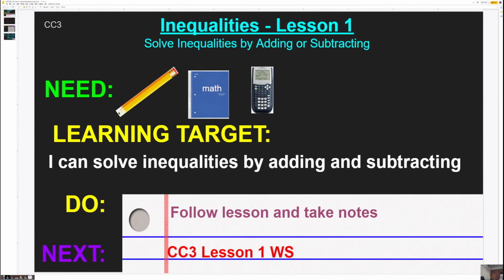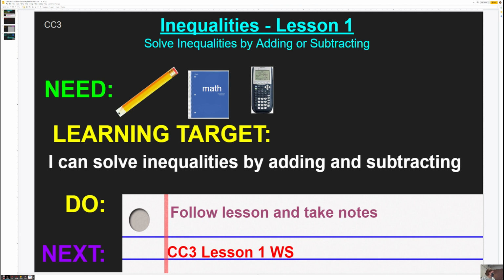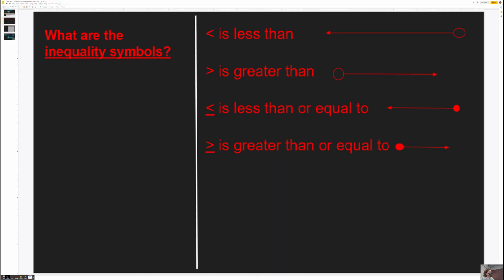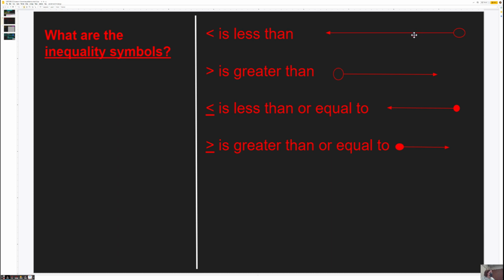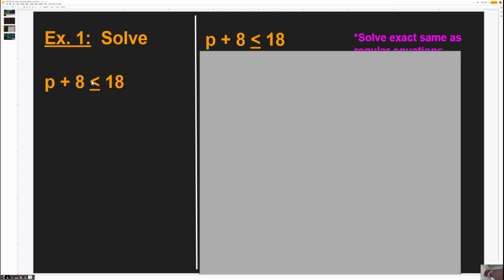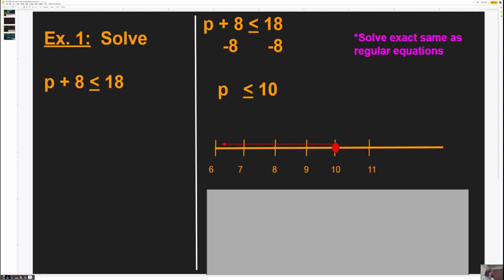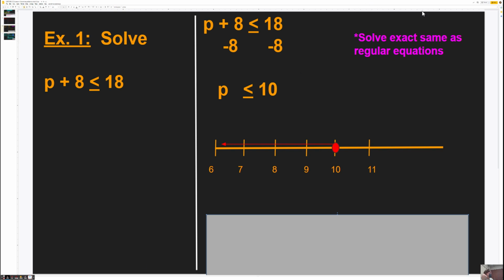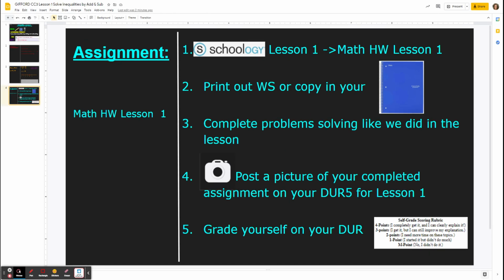GIFFORD CC3 Lesson 1 Solve Inequalities by Add & Sub - Google Slides